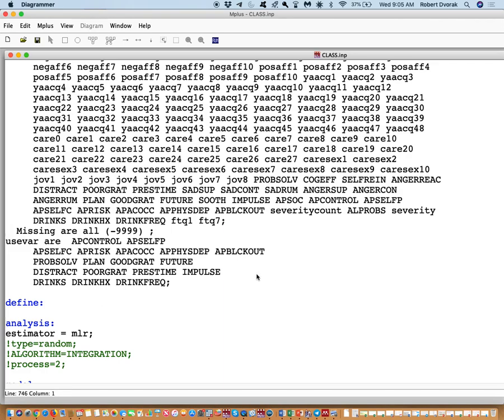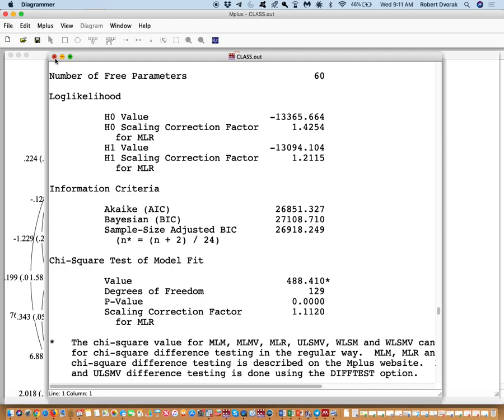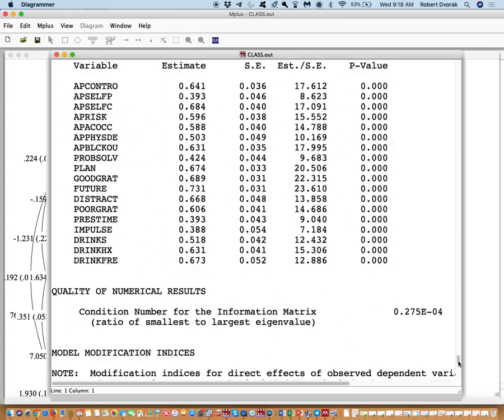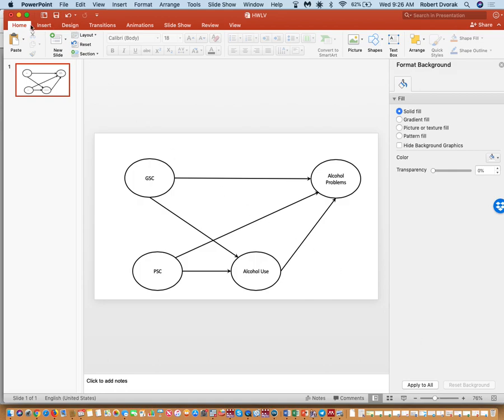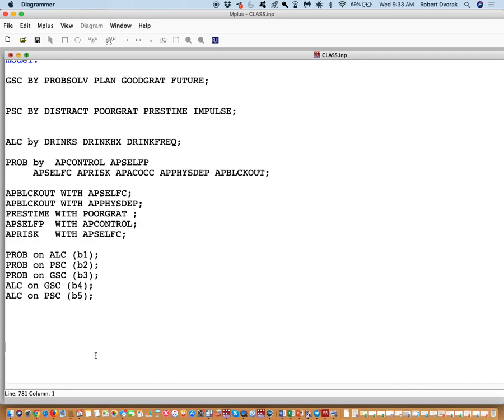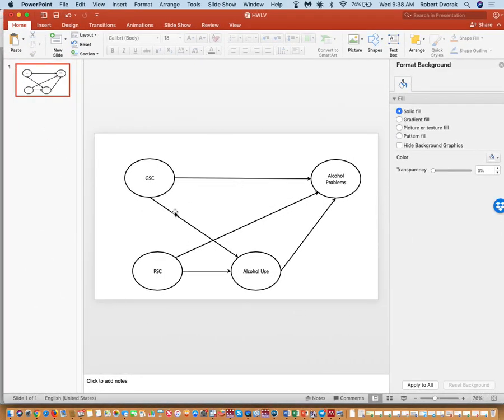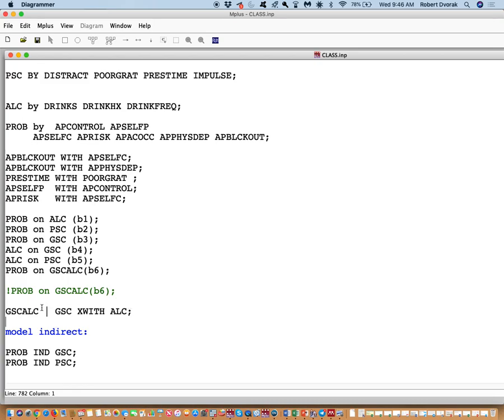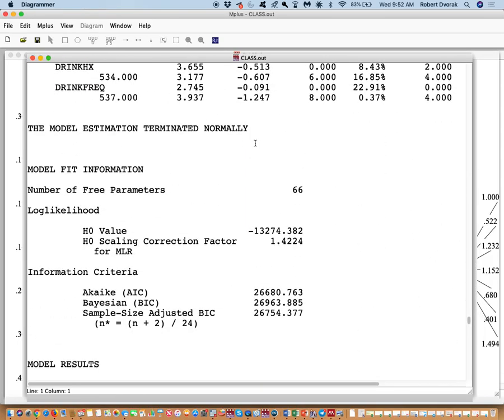Week 8: SEM I